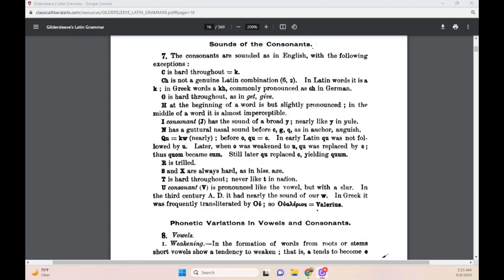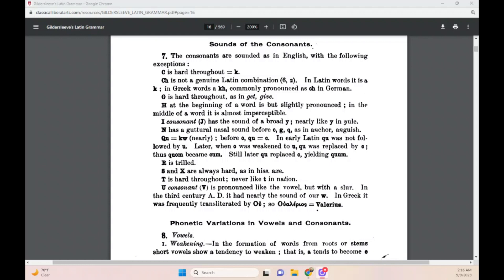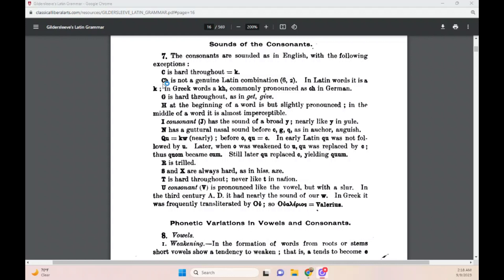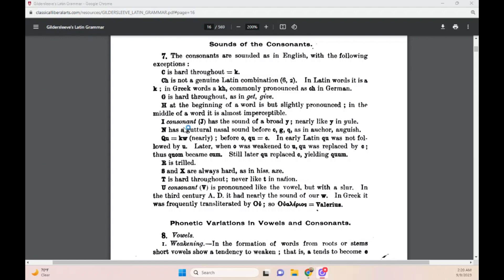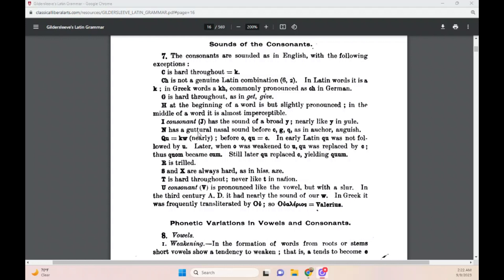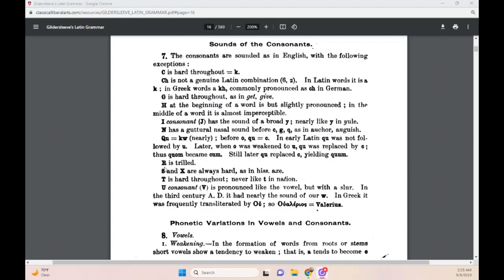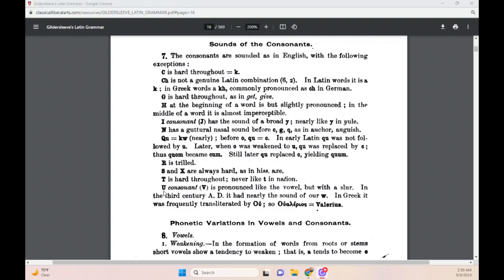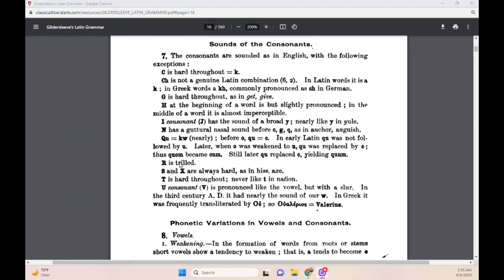CLAA - Latin Grammar I, Lesson 05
In this video, Mr. William C. Michael of the Classical Liberal Arts Academy, provides students in the Academy's Latin Grammar I course with a guided first reading of article 7 in Gildersleeve's Latin, which is studied in lesson 05.